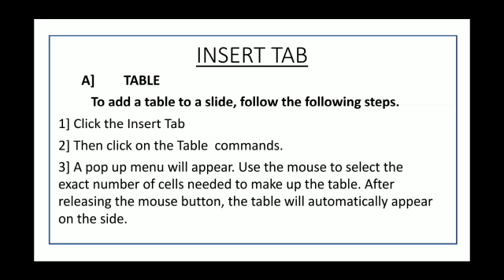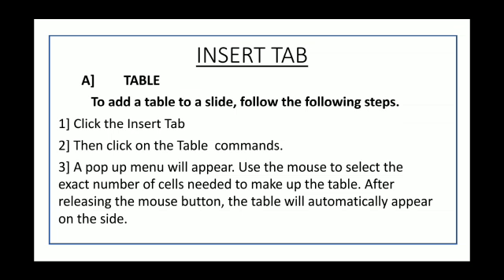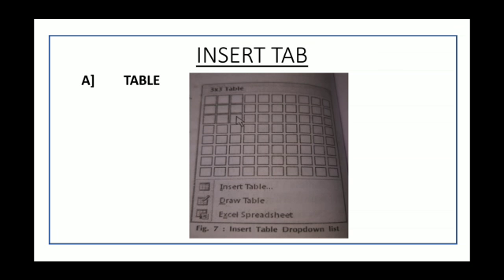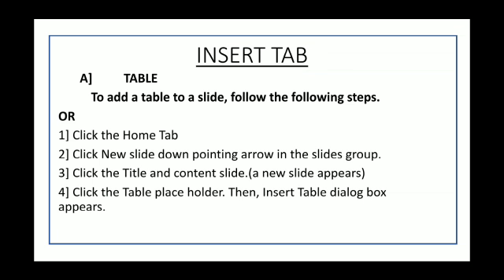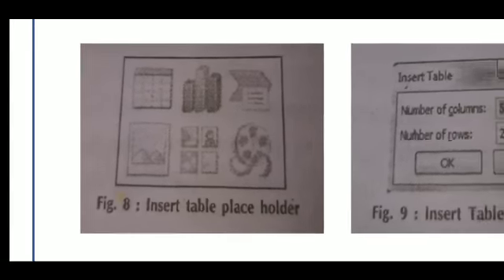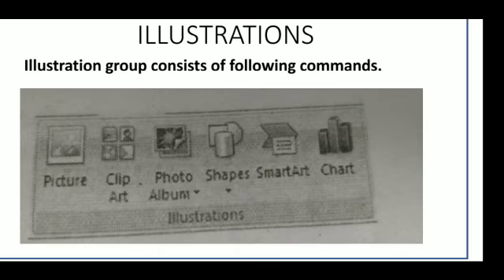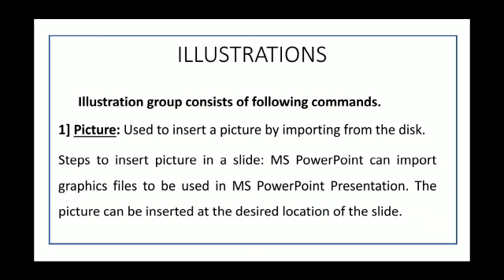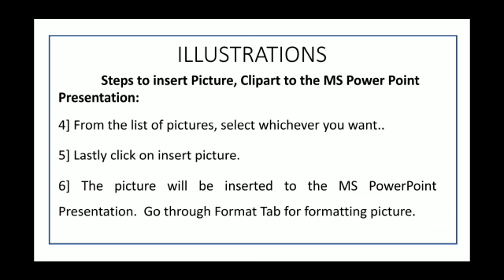CAB, B.Com 3rd Sem. , MS POWERPOINT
Prof: Rajeshwari A.